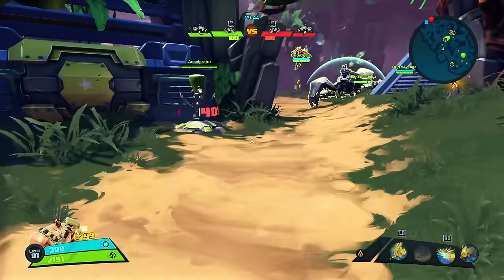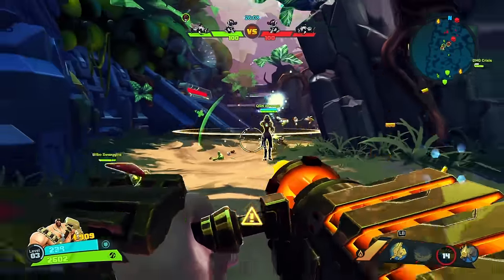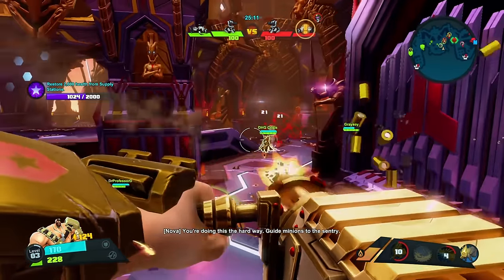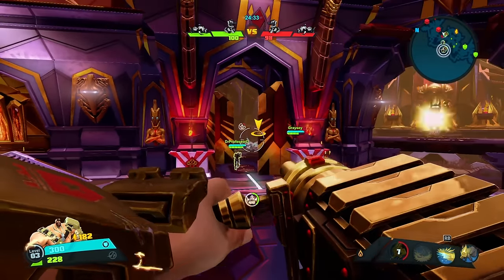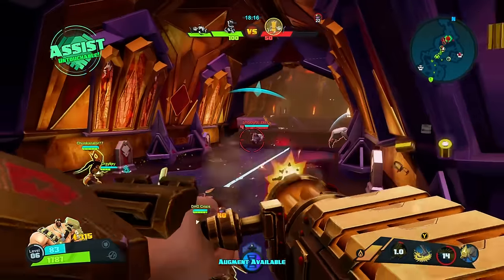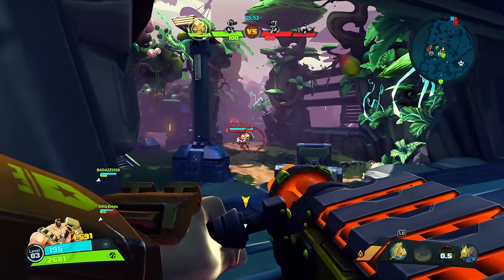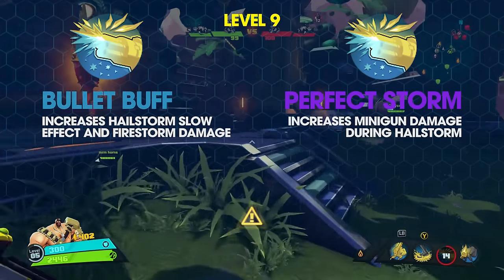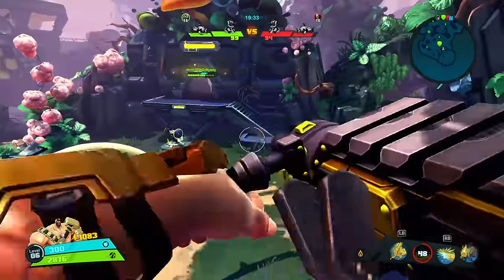BATTLEBORN: Montana Character Guide (Everything You Need To Know About MONTANA!)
Hey guys, this marks the start of a new weekly character guide series for Battleborn here on my channel. Today, I will share everything you need to know about Montana, which includes detailed explanations, opinions, and recommendations on his weapon, abilities, playstyle and positioning, helix build and my final thoughts on the character. If you’re looking for a specific section of this guide, timestamps for each part can be found in the description below. Enjoy!

TIMESTAMPS:
0:10 Guide Intro
0:30 Montana Overview
0:57 Characteristics (Controller, Initiator, Advanced)
2:24 Montana's Minigun
PASSIVE ABILITIES
3:34 Hearty Constitution
4:21 Heatwave
ACTIVE ABILITIES
4:54 Lumberjack Dash
5:53 Hailstorm
6:37 Mansformation (Ultimate)
PLAYSTYLE & POSITIONING
7:43 Positioning
8:32 Playstyle
GEAR
9:22 Gear Recommendations
HELIX BUILD
9:56 Helix Overview
10:19 Level 1
10:41 Level 2
11:30 Level 3
12:04 Level 4
13:15 Level 5
14:19 Level 6
15:27 Level 7
16:28 Level 8
17:01 Level 9
17:59 Level 10
VERDICT
18:38 Overall Thoughts
19:33 Montana Pros and Cons